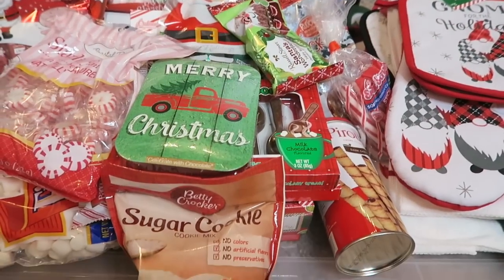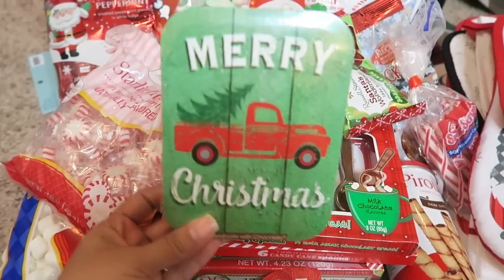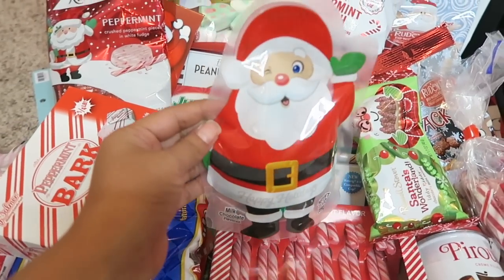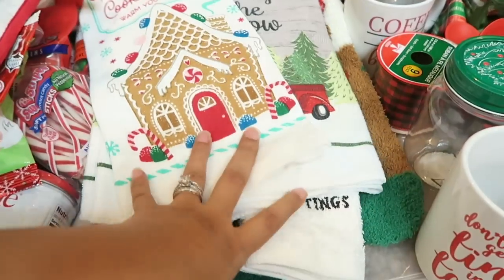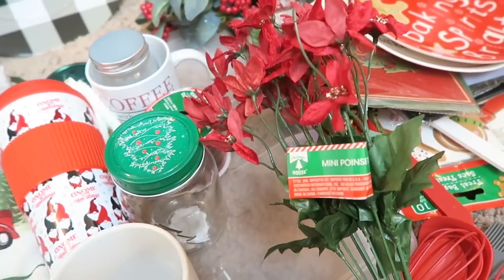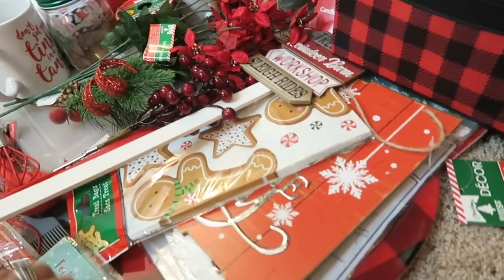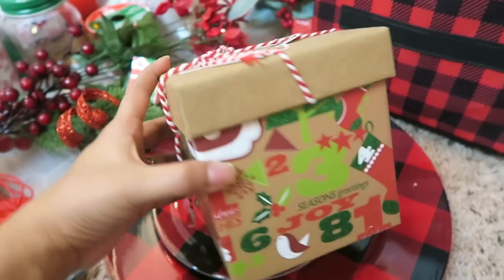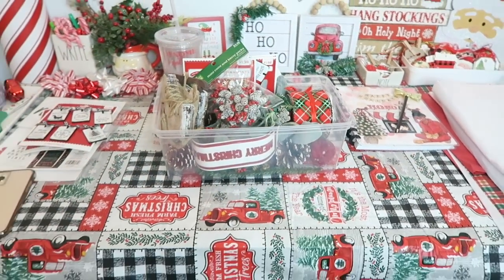Dollar Tree Gift Baskets | Christmas Gift IDEAS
Welcome to Day 8 of 12 days of Christmas with ME!

Tree: King of Christmas 9ft Flocked Prelit Prince Tree
Faux Fire Place